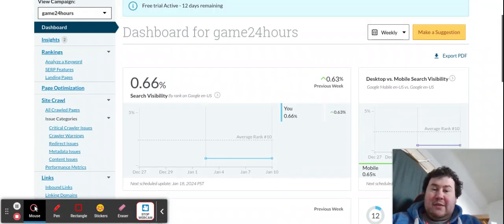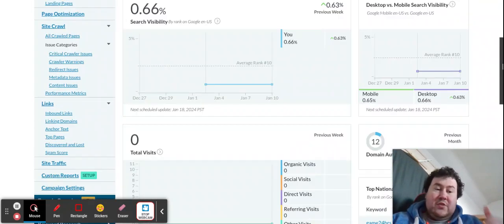Moz data uses